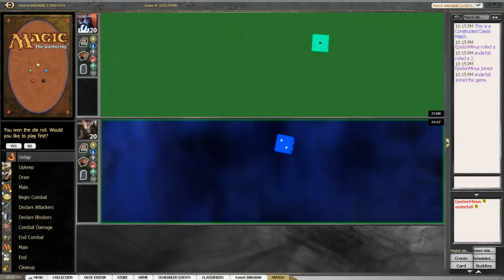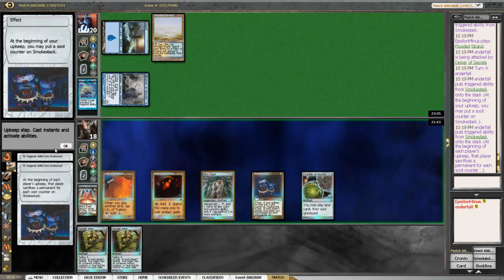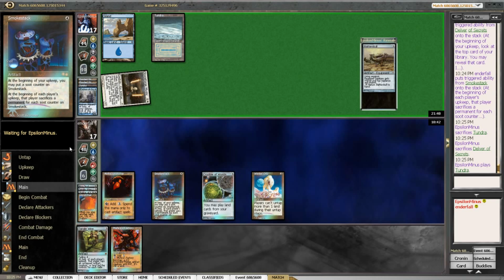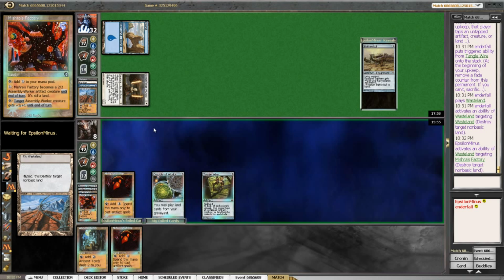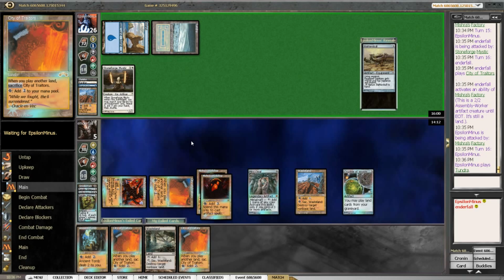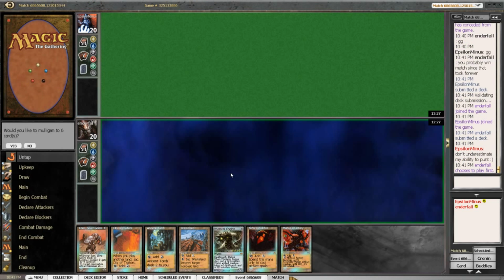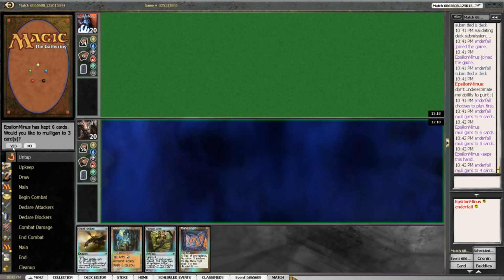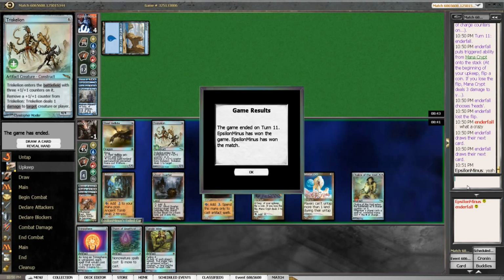Unlocking the Vault #60 - Round 2, Classic DE w/ Winter Stax, 25 March 2014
If you'd like to watch the rest of the series on Youtube, you can find the playlist

Scott (enderfall on Magic Online) is a Classic format aficionado, a prominent member of Clan Magic Eternal and the key organizer of the Classic Quarter Classic League. You can read articles from his Unlocking the Vault series, aimed at introducing new players to the decks and intricate strategies of the Classic format, and you can follow him on Twitter @enderfall.